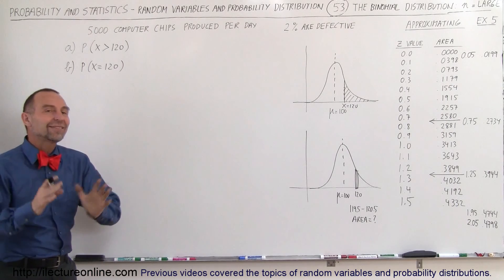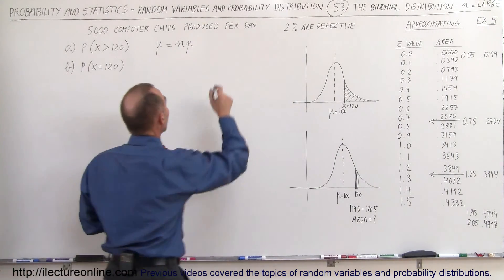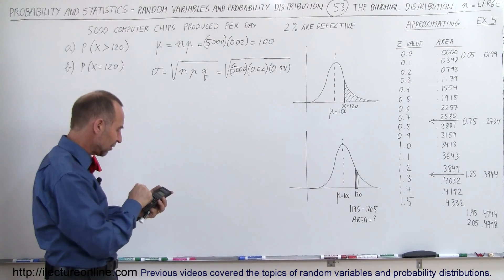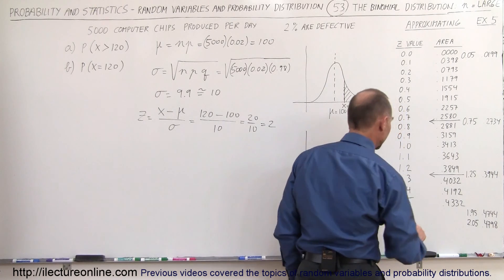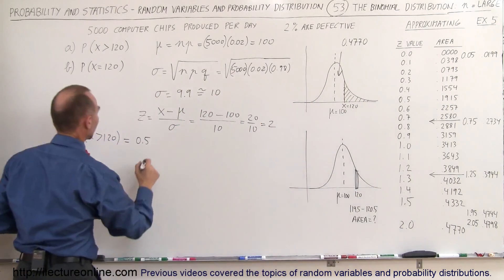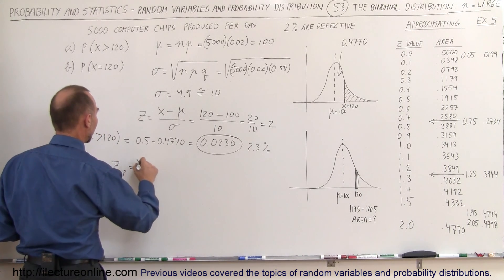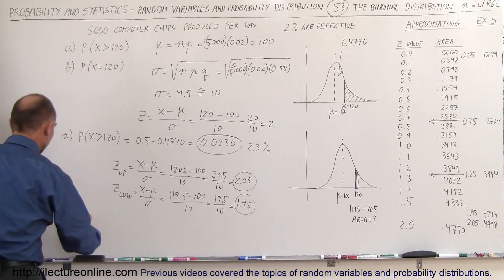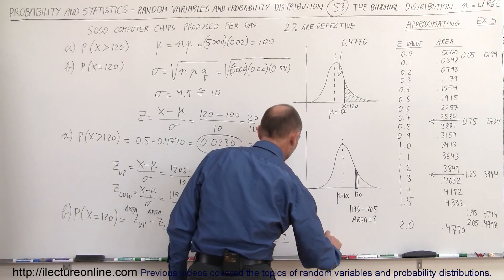Prob & Stats - Random Variable & Prob Distribution (53 of 53) Binomial Dist. - Approx. 5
In this video I will find the probability that cars would be driving faster than 55 mph.